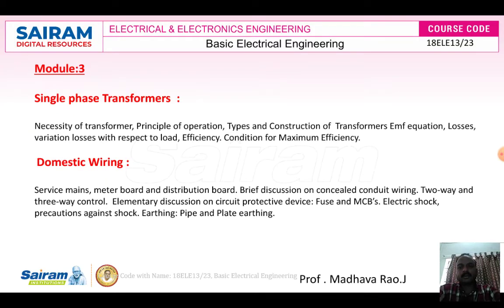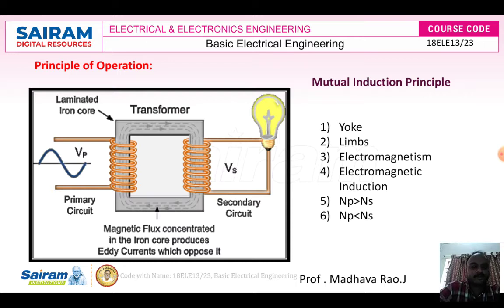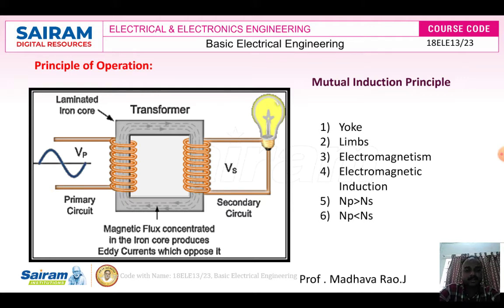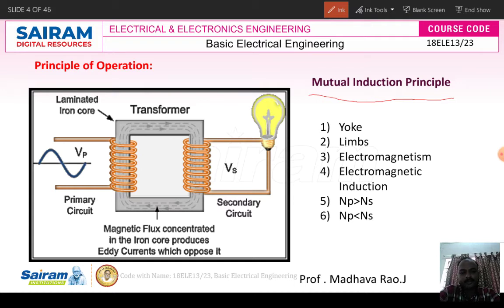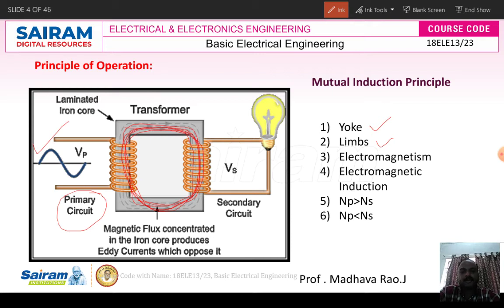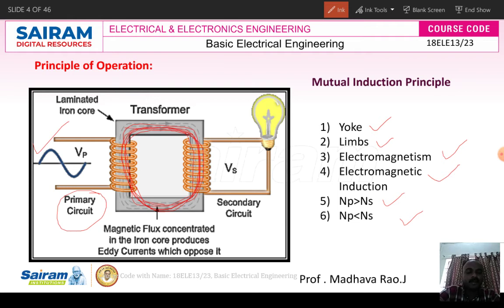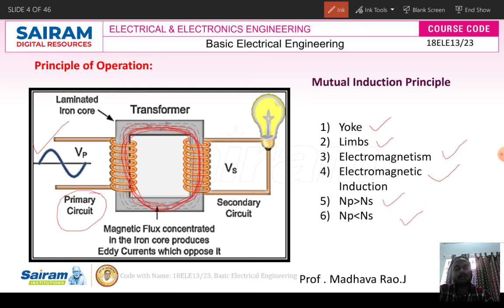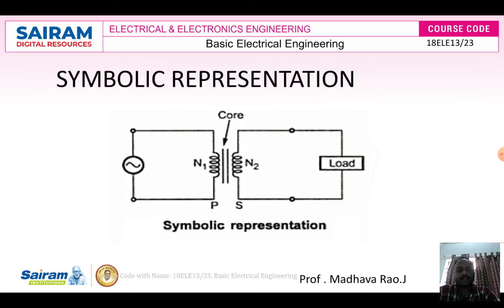Lecture Video 1_18ELE13_Module_3_ Single phase transformer introduction,Principal&operations_Madhava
Lecture Video 1_18ELE13_Module_3_ Single phase transformer introduction, Principal and operations_Madhava Rao.J